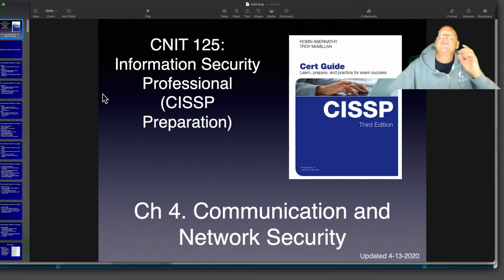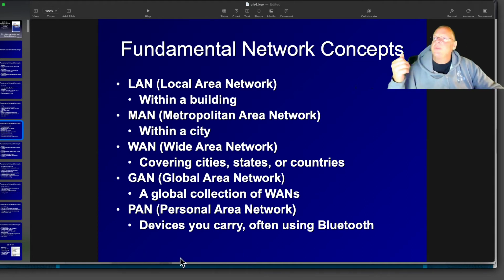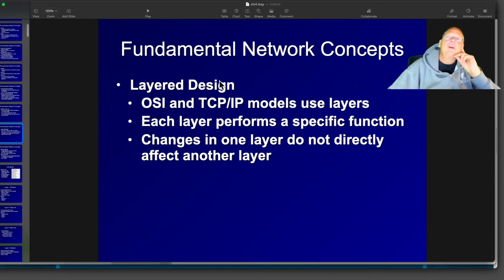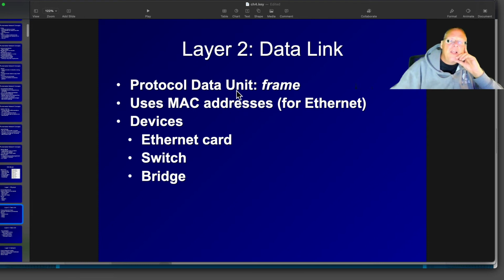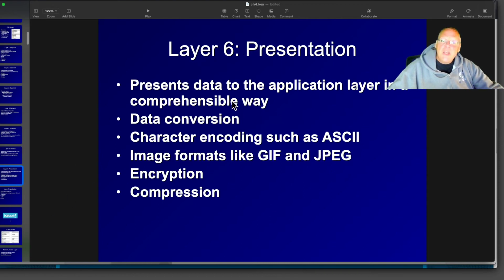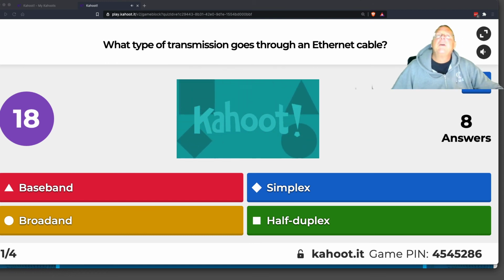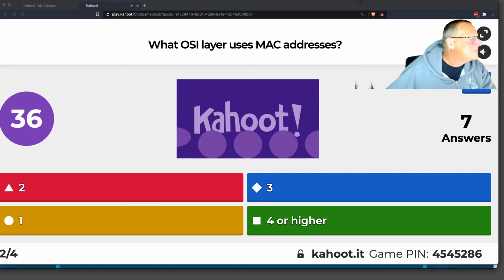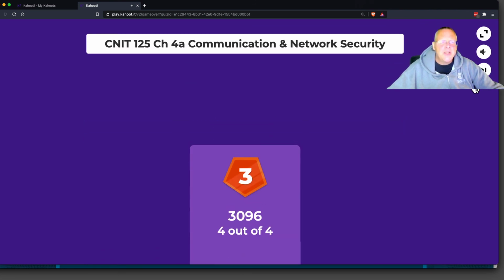CNIT 125: 4. Communication and Network Security (Part 1)